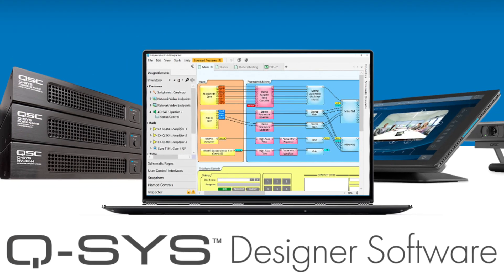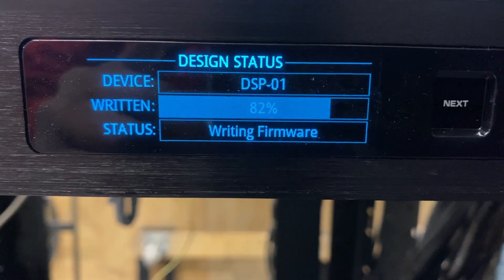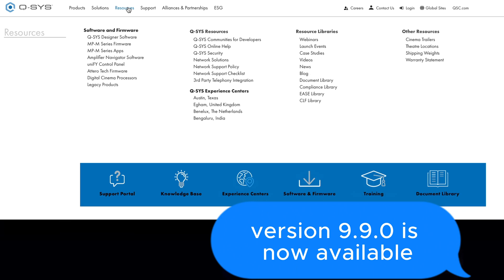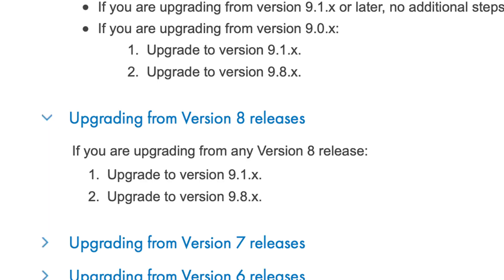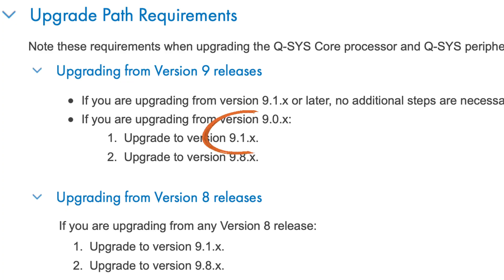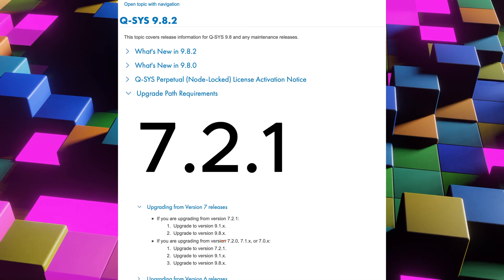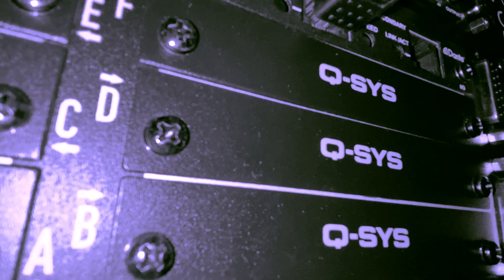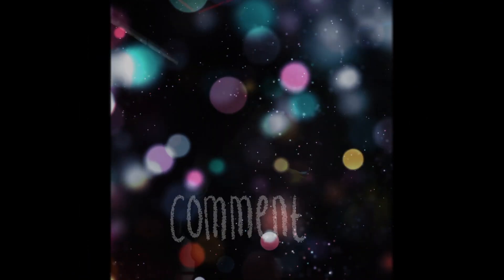Q-SYS Firmware Update Steps ( versions 7 to 9.9.x )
The Q-SYS Designer software and firmware upgrade comprehensive guide! Navigating from the early 7.0 versions of Q-SYS Designer and firmware to the latest versions, this video is your roadmap to a seamless upgrade experience. While we cover the key points, it's essential to note the dynamic nature of the upgrade path. Changes sometimes occur based on the latest versions, making it crucial to cross-reference with the Q-SYS website for the most up-to-date information. Join us as we emphasize the importance of following the version path for a smoother, more effective upgrade process. Your headache-free journey to upgrading your Q-SYS system begins here!